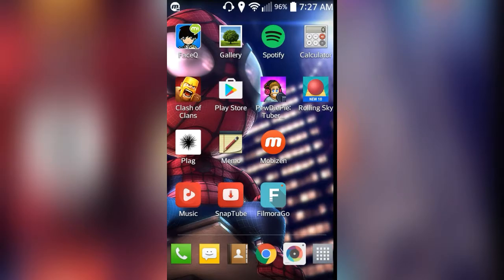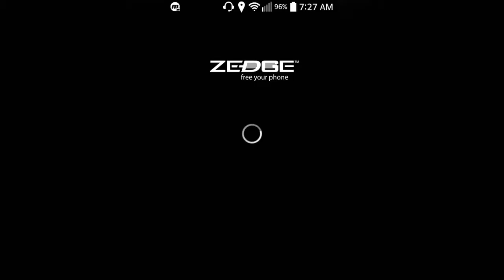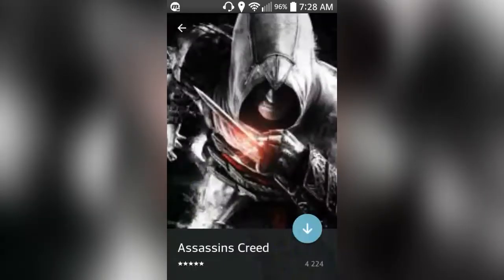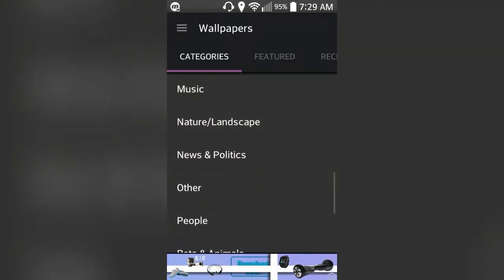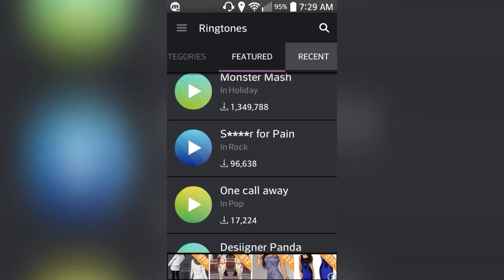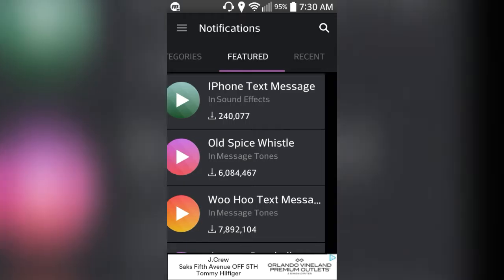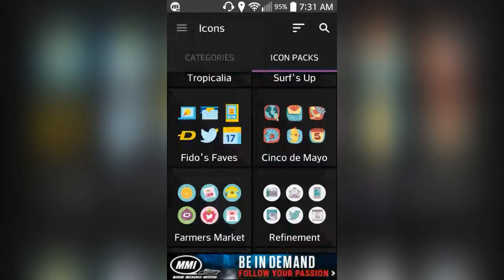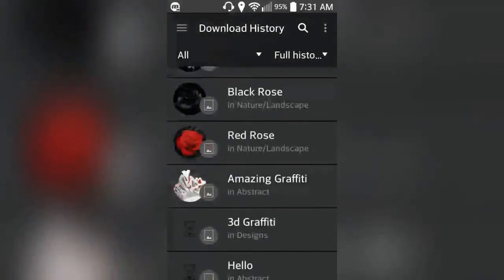How to get free wallpapers,ringtones, and notification sounds free tutorial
App download link (Android)

Kik Swager17gold17